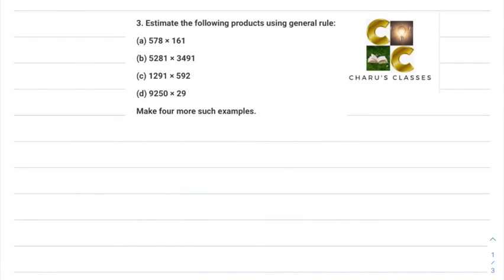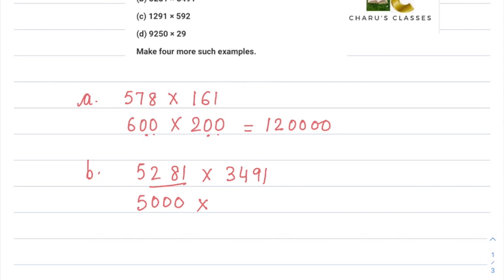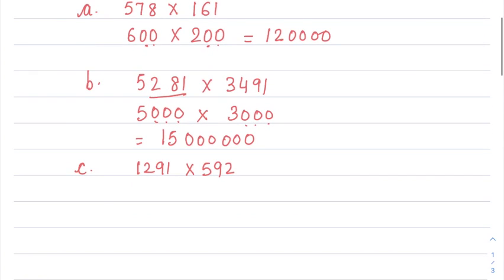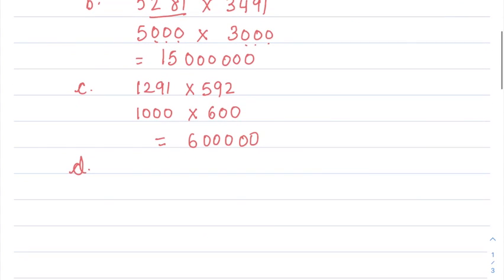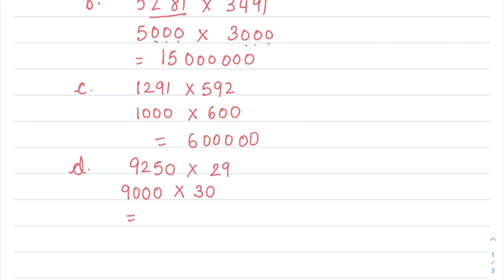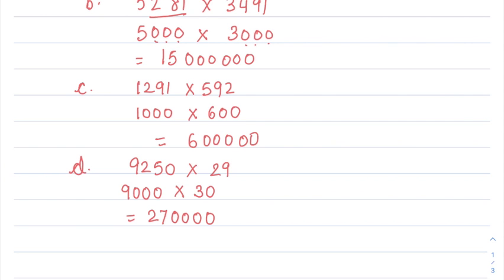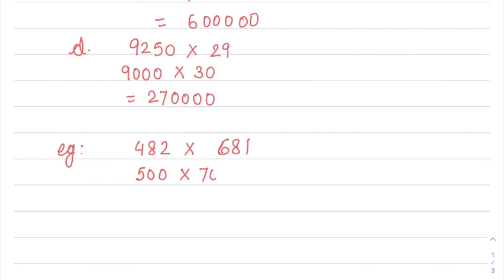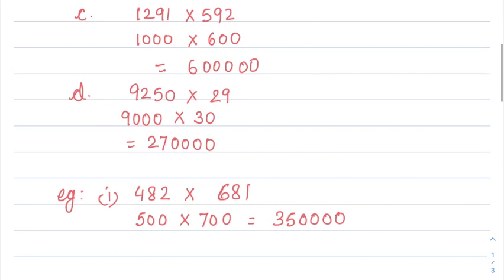Knowing our numbers Class 6 I Ex 1.3 (Q3) Class 6 I Ncert Solutions Class 6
Knowing our numbers Class 6 | ex 1.3 (Q3) Class 6 |  Ncert Solutions